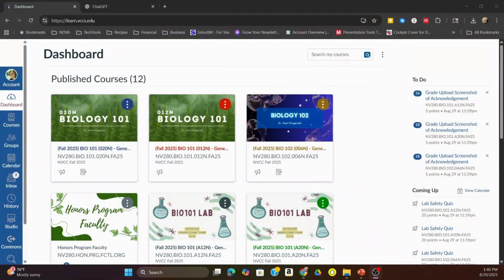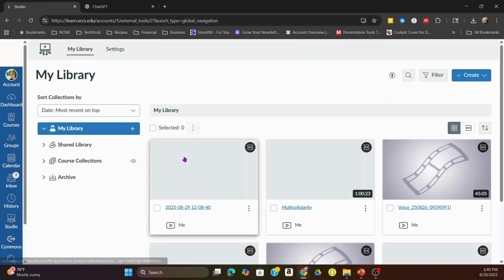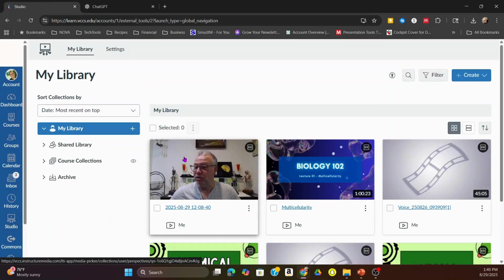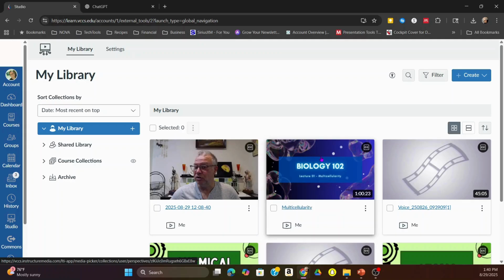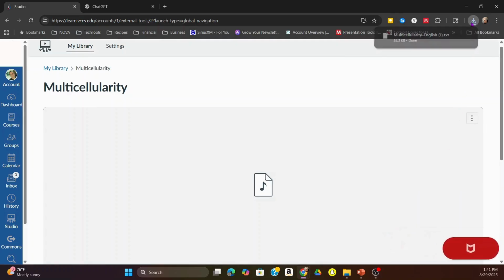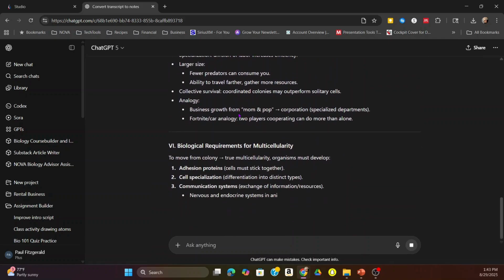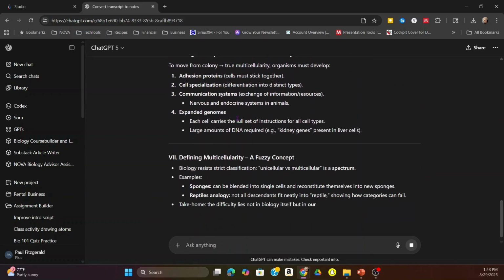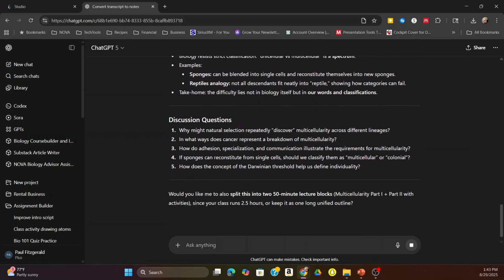How to Create Lecture Notes from Audio Files Using ChatGPT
Want to turn your lecture recordings into clear, organized notes? 🎙️✍️ In this video, I’ll show you step-by-step how to take a lecture audio file, generate closed captions in Canvas, and then use ChatGPT to transform that raw transcript into polished lecture notes.

Perfect for professors building course shells, students who want better study guides, or anyone looking to save time and boost learning.

👉 What you’ll learn:

How to export transcripts from Canvas closed captioning
How to structure transcripts for clarity
How to use ChatGPT to create lecture outlines and notes
Tips for studying or building quizzes from your notes

If you teach, study, or just love efficient workflows, this walkthrough will help you get the most out of your lecture recordings.